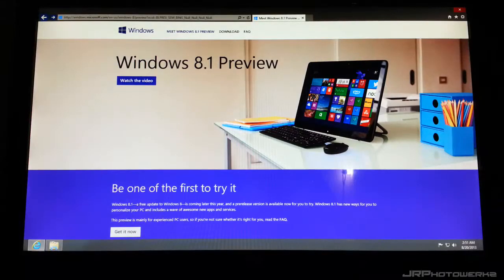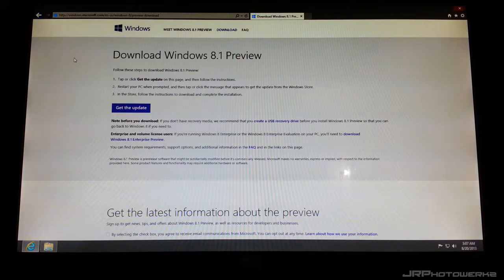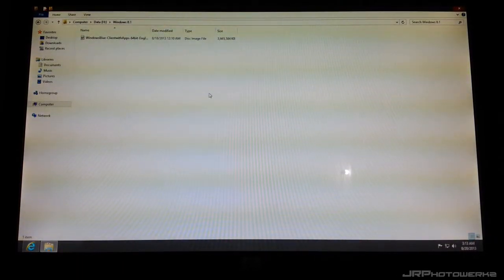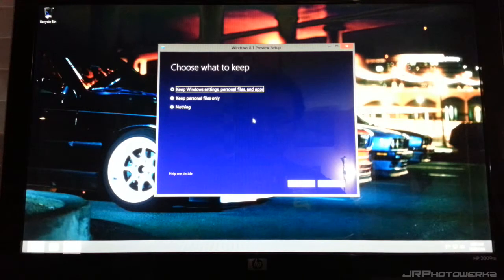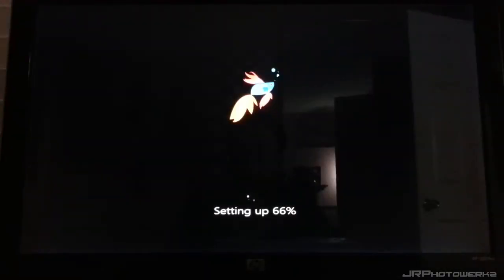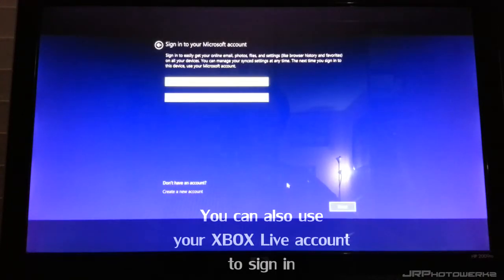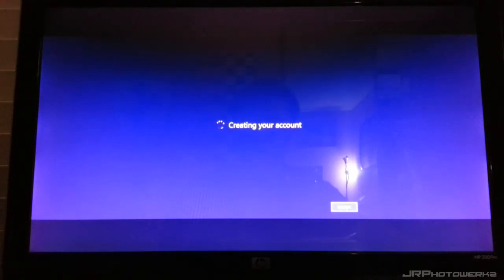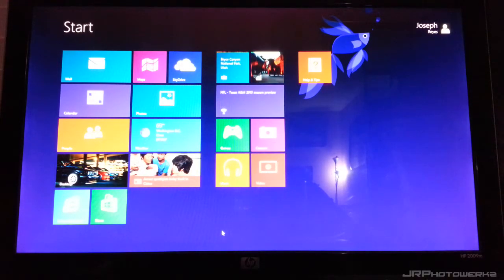How To Install Windows 8.1 Preview(ISO Method)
In this video I'm going to show you step by step of how to install Windows 8.1 Preview on your desktop using the ISO Method

This is my first video so please provide with some feedback to use onto future videos, thanks!